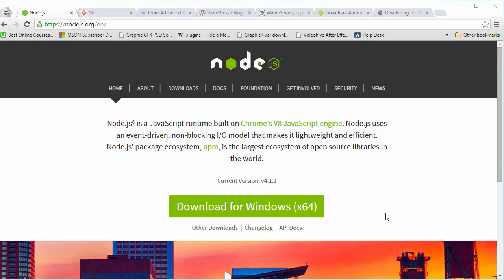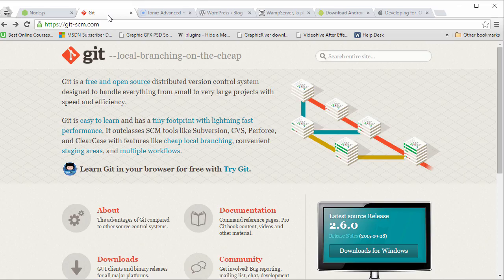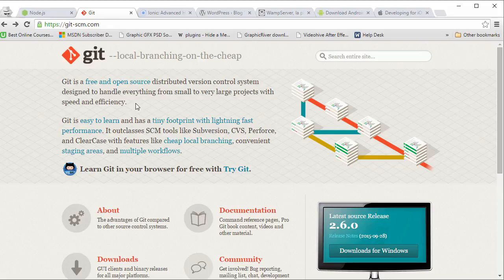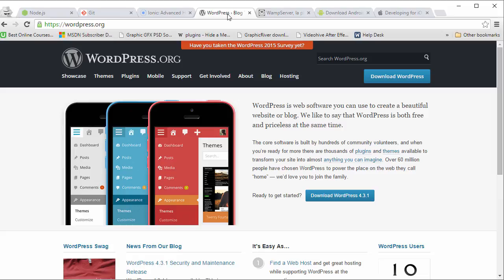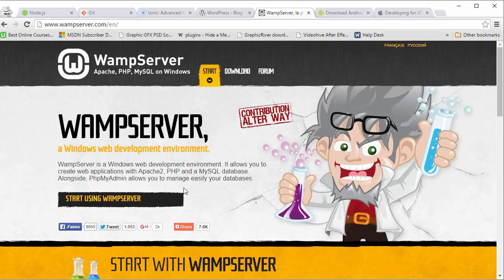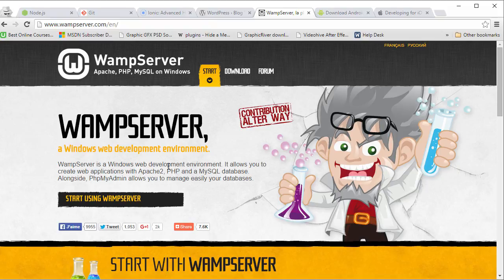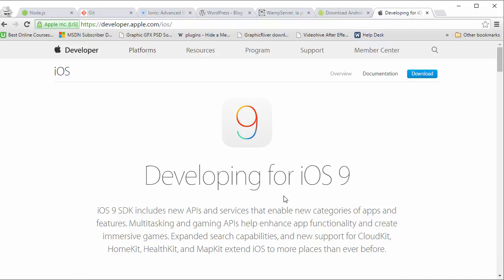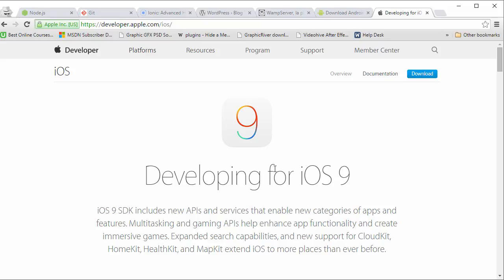Tools and Packages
In this lecture, you will learn what tools you need to download before proceeding with the course. You are highly suggested to download everything as suggested and follow along with the videos.